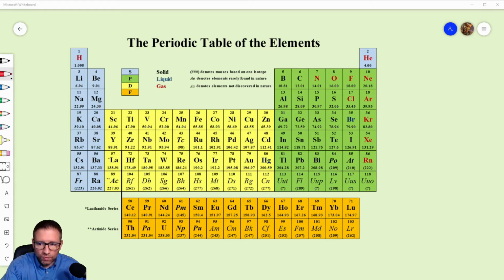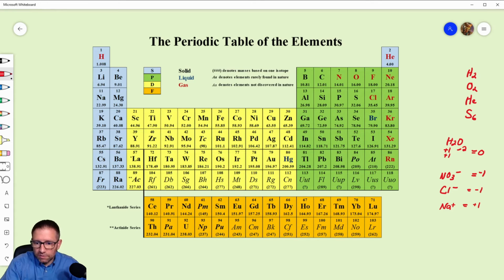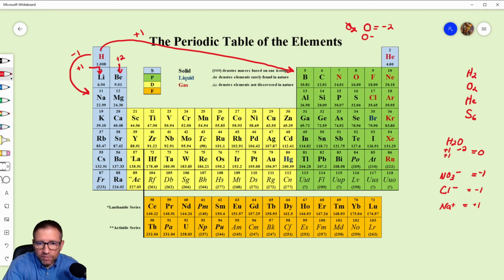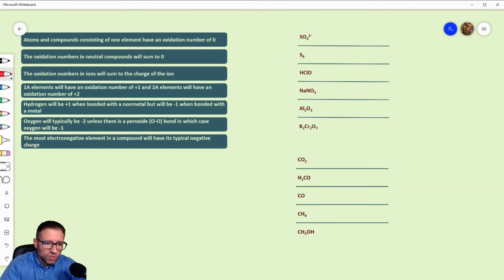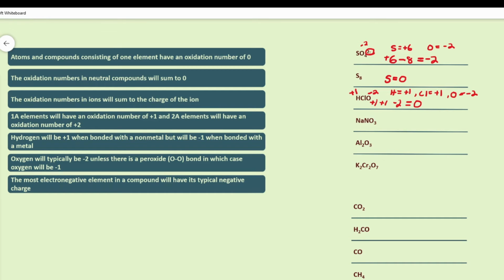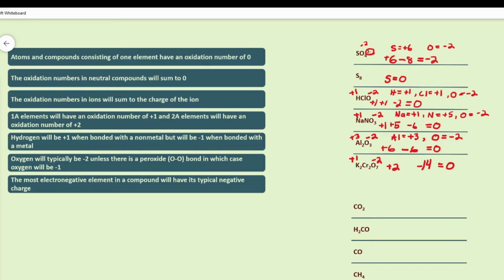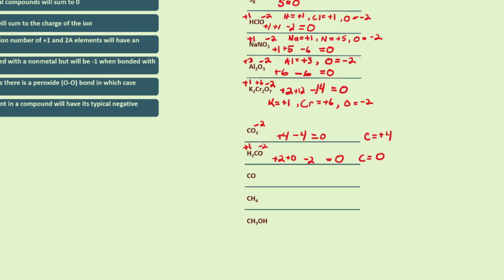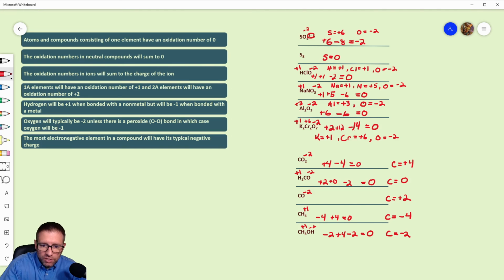How to Assign Oxidation Numbers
This video explains how to assign oxidation numbers with several examples.

00:00 - Intro
01:30 - Rules for assigning oxidation numbers
08:25 - General examples
13:57 - Carbon examples